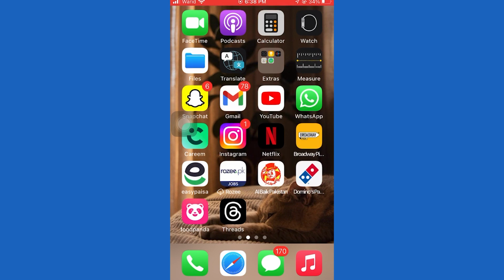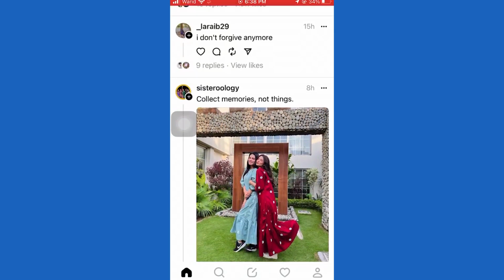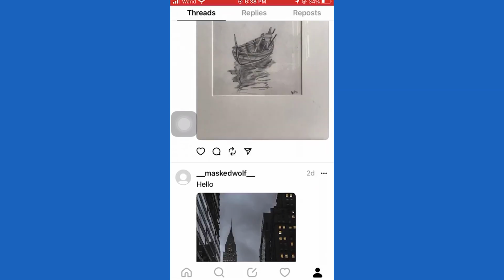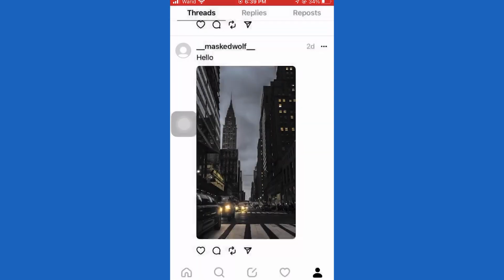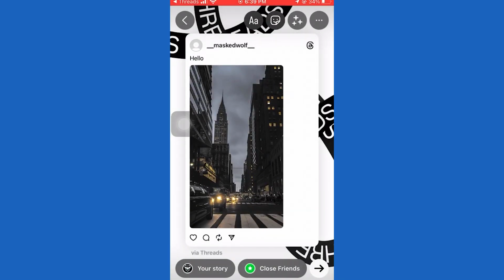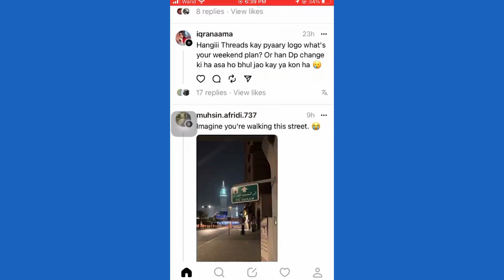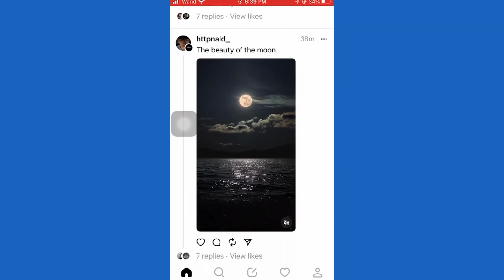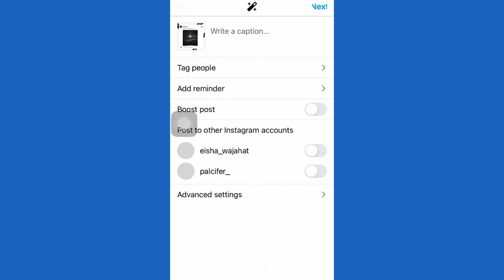How to Share Instagram Posts to Threads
In this Instagram Threads tutorial, learn how to share Instagram posts to Threads. You can link Instagram posts on Threads by sharing from Instagram or uploading directly to the Threads app.